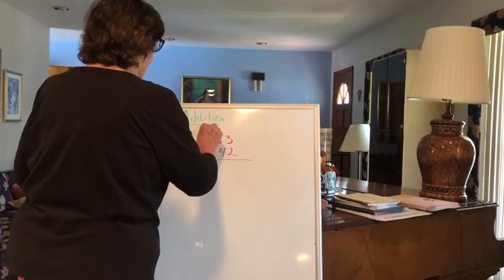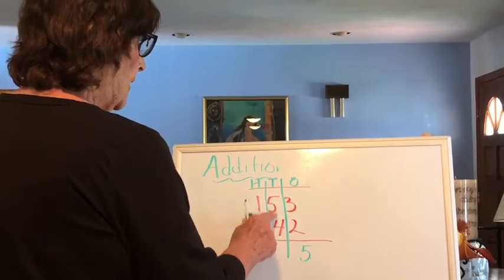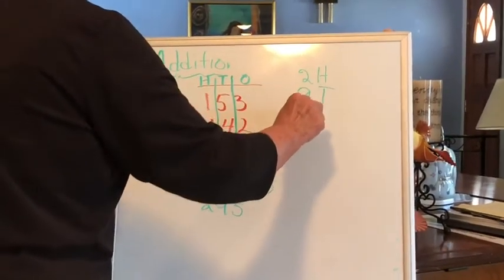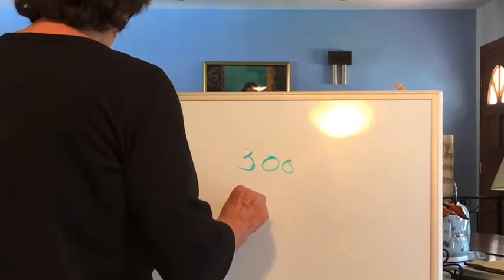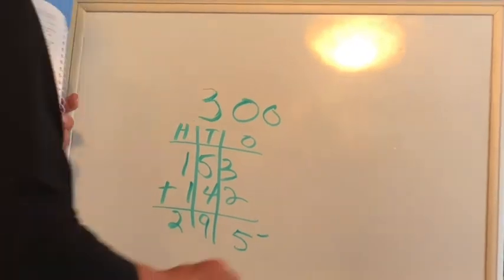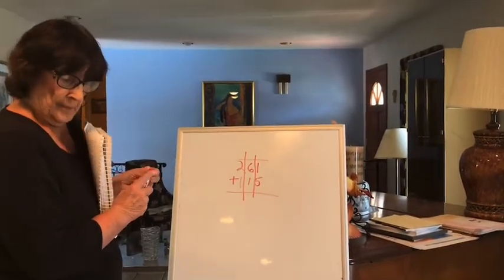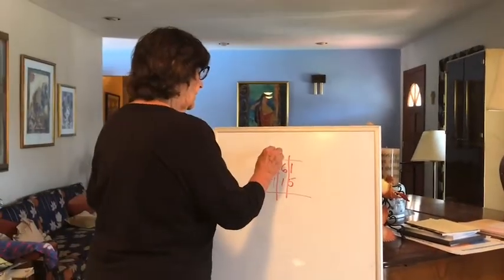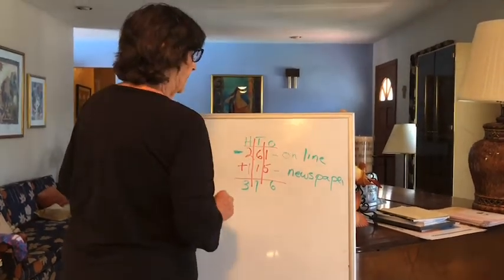Math Part 2 (Day 19)